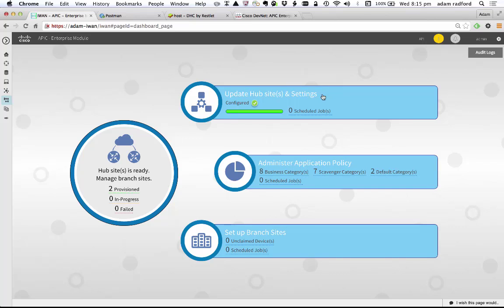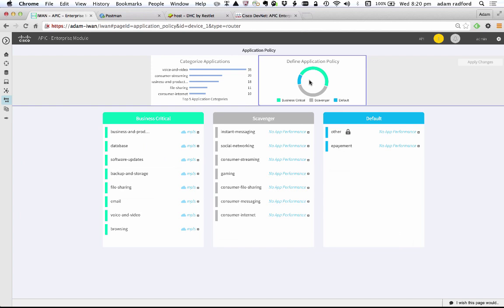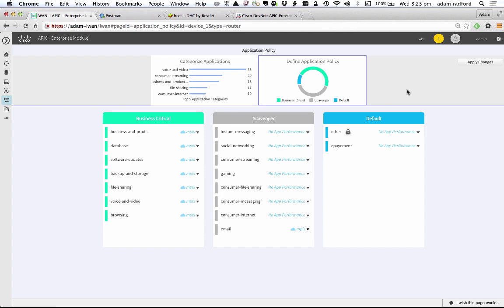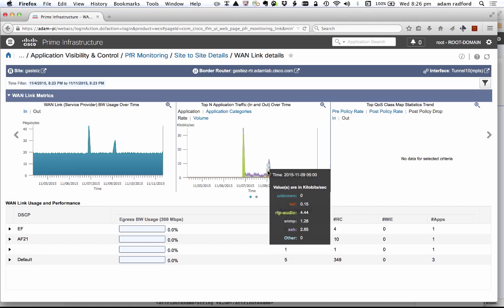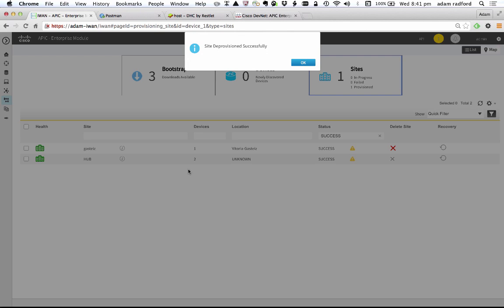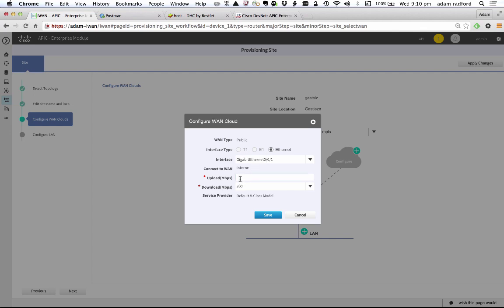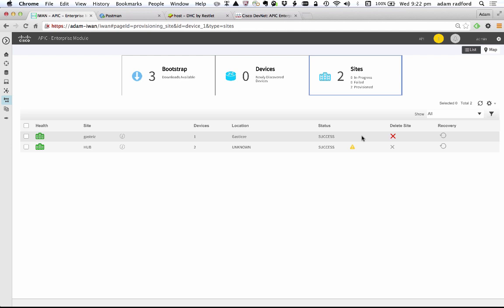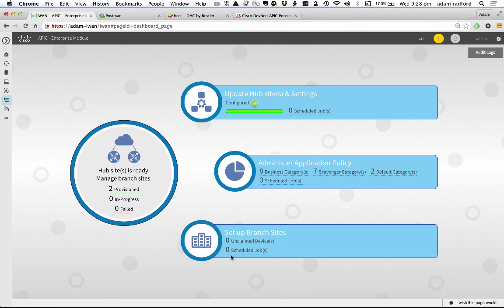APIC-EM IWAN demo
Demo of APIC-EM IWAN application which leverages established Cisco best practices for IWAN configuration to simplify the deployment of remote (branch) sites. Intelligent WAN app provides a policy based mechanism to intelligently select the optimal WAN path between the DC and remote sites.   This greatly simplifies the operation of an IWAN environment.